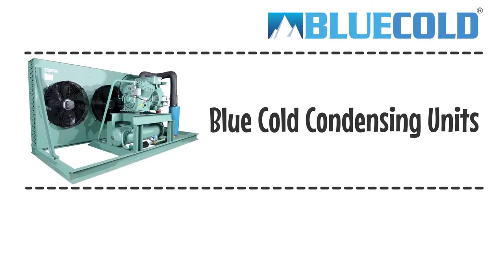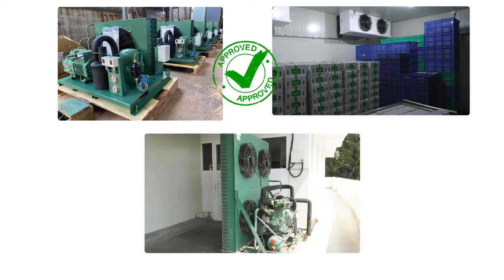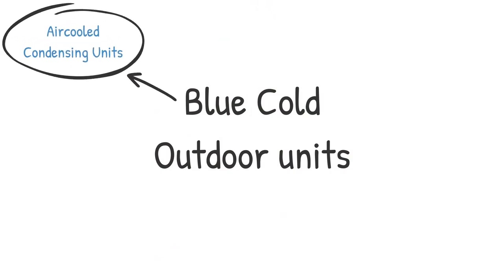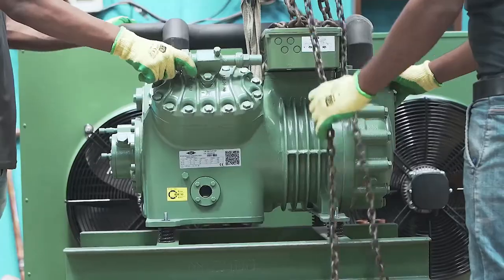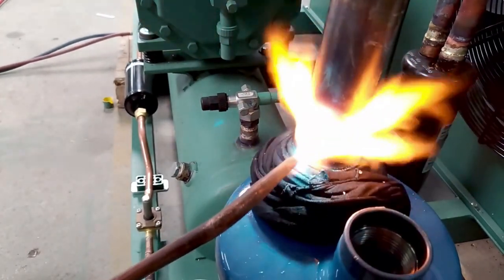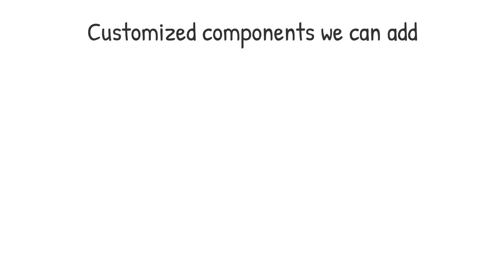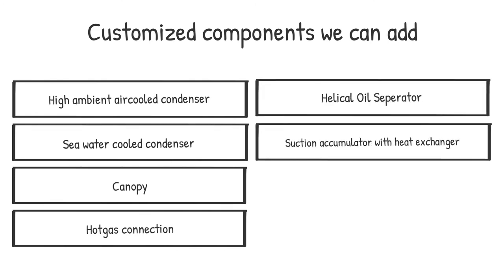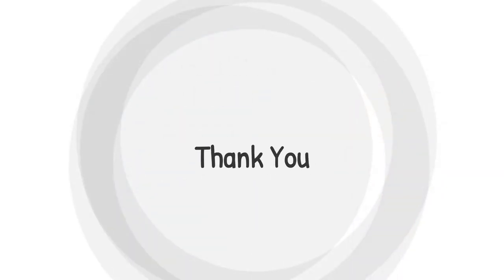Blue Cold | Energy Efficient Condensing Units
Manufacturing strengths and options available in supplying standard and customized condensing units.